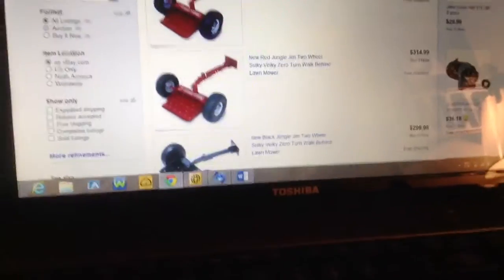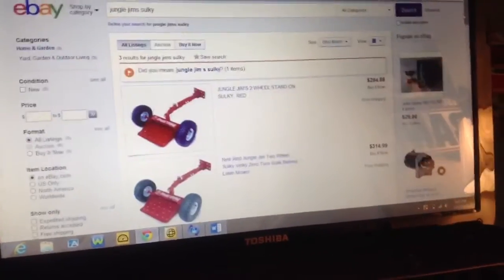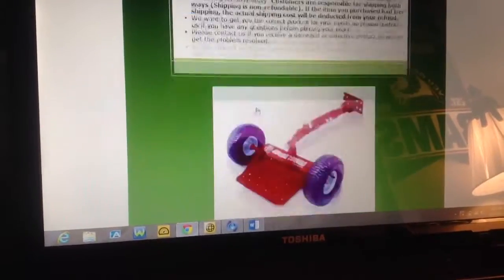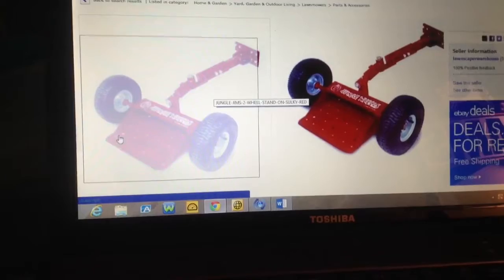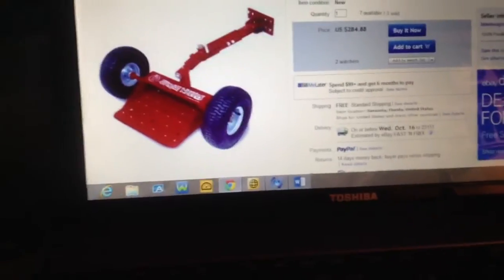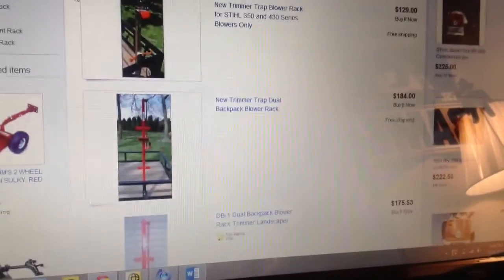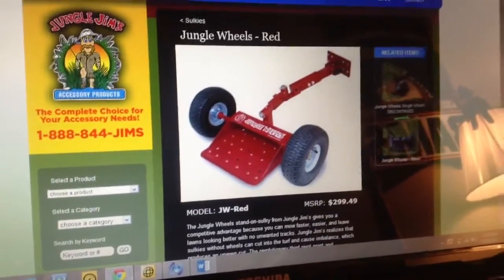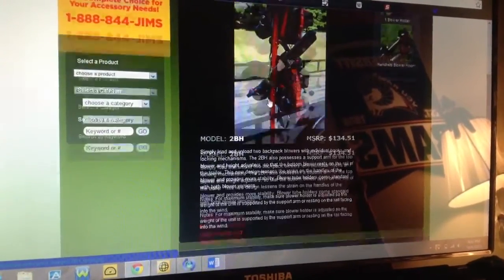I need your opinion